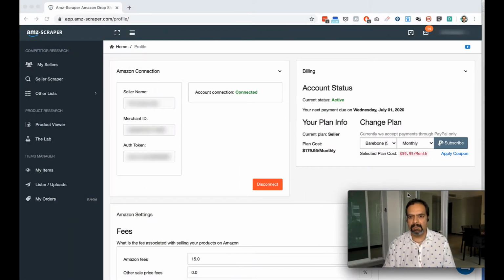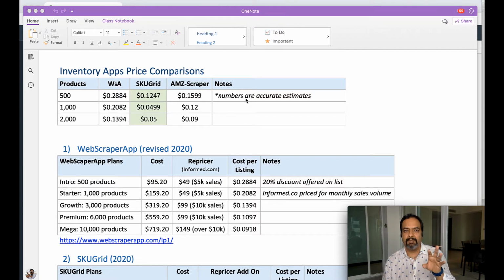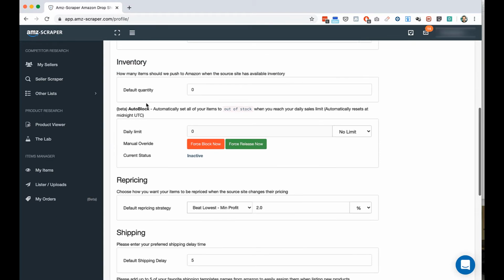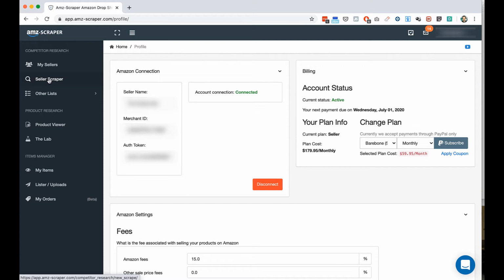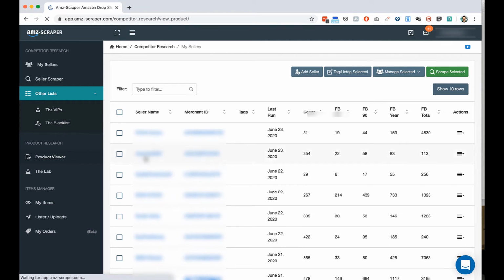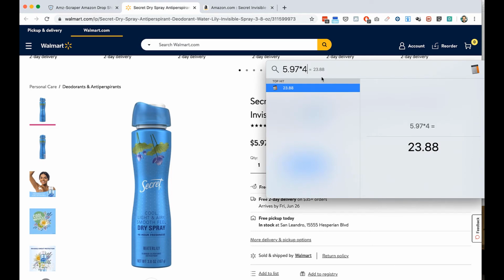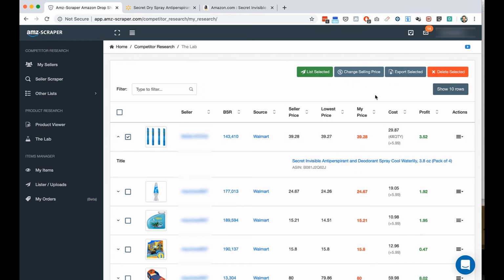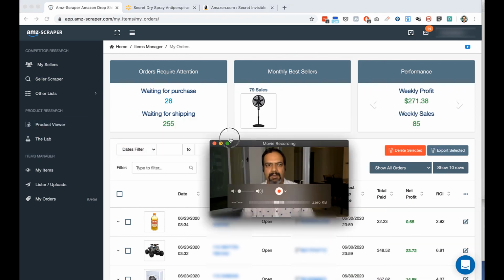Naeem Jutt | The Best Amazon Dropshipping Software for 2020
Naeem Jutt from Trailblazers, after weeks of testing, recommend Amz-Scraper for being the best DS Price & Inventory app.